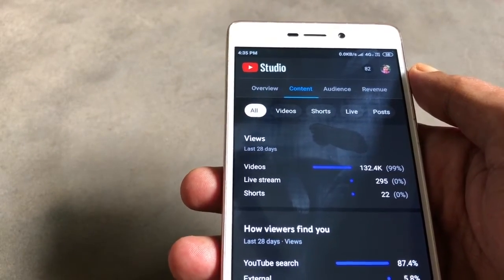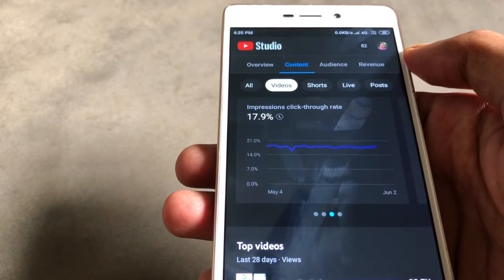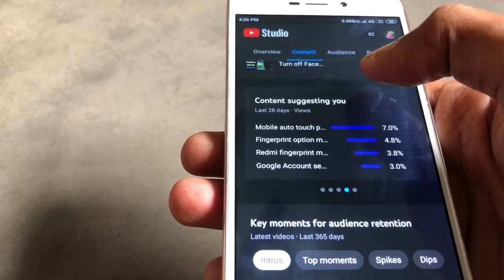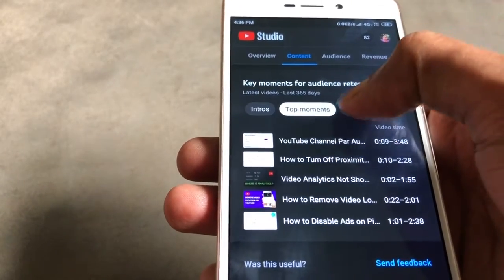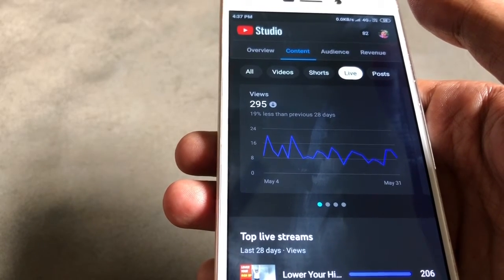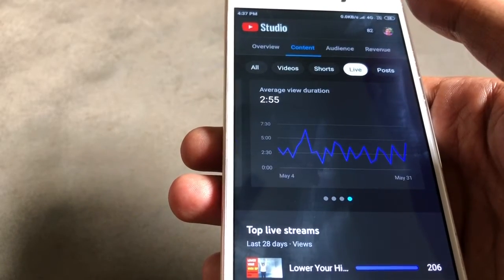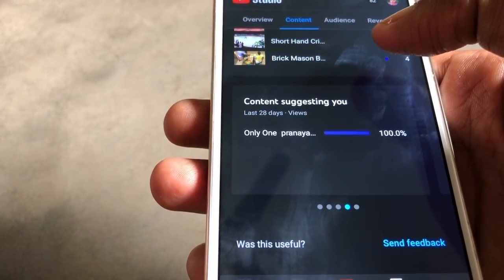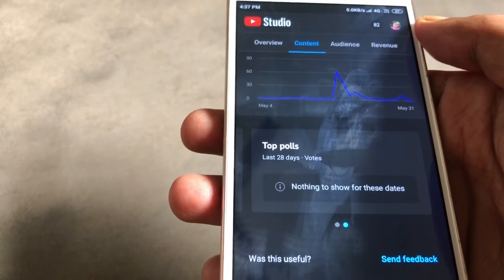How to Use Content Tab on YouTube Studio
YouTube studio content tab specially trailor for you guys. you can see your All, Video, shorts, community post Analytics Separately by this Tab.